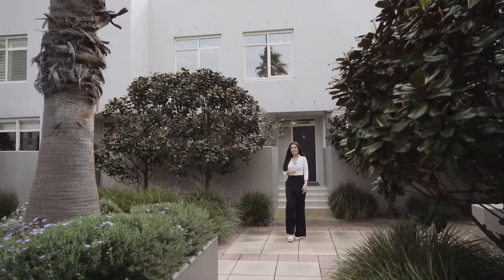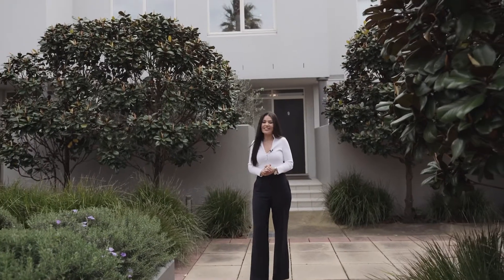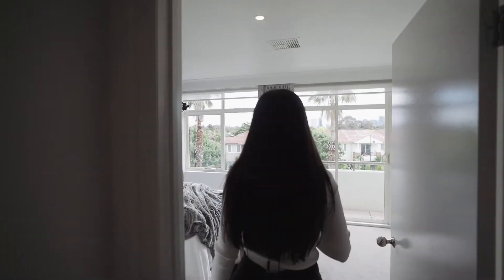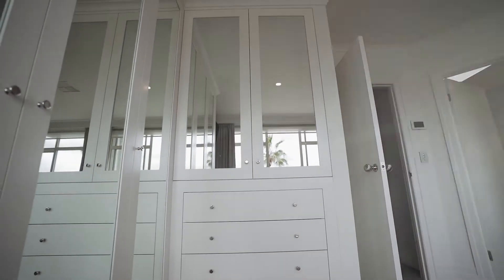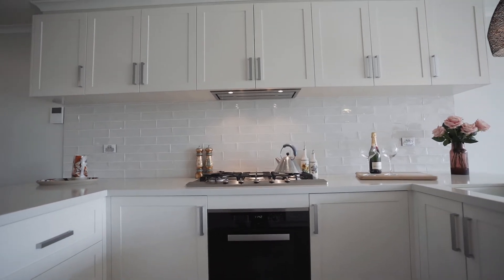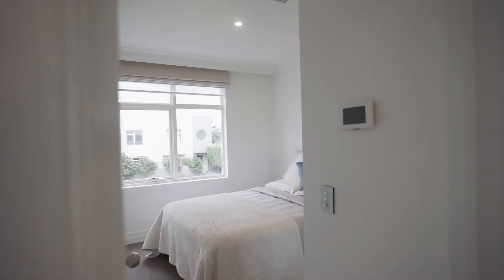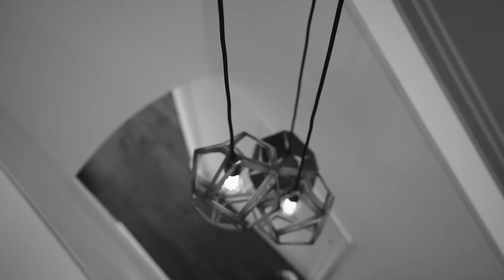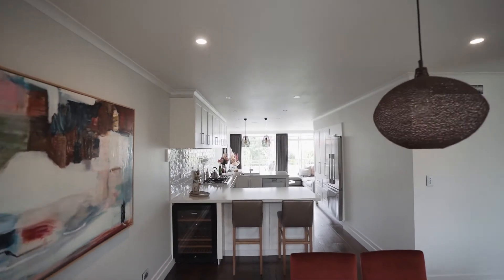WHITEFOX - 9/105 Beach Street, Port Melbourne.